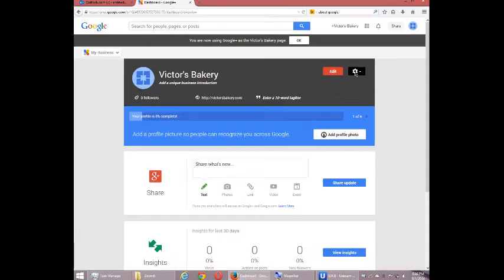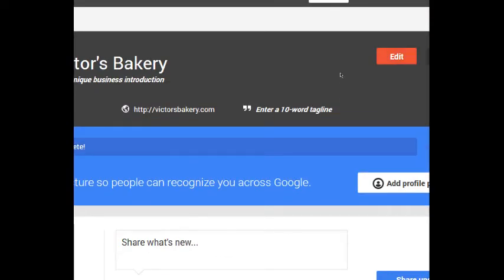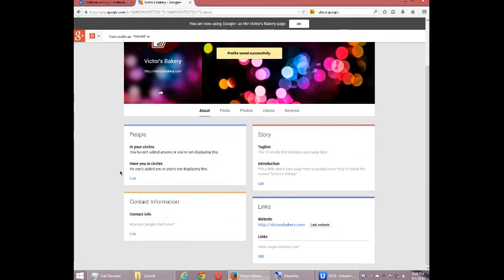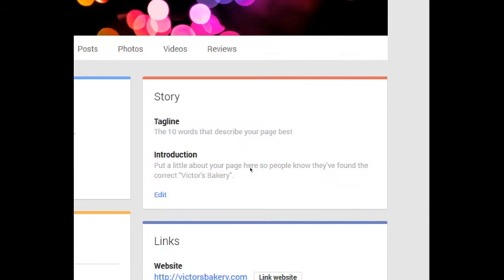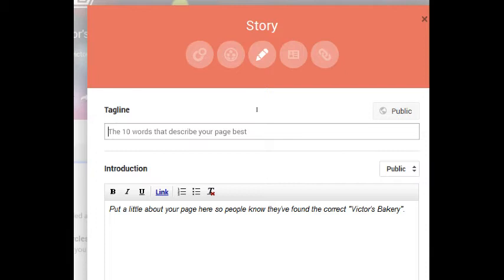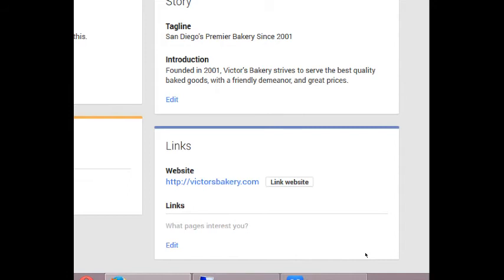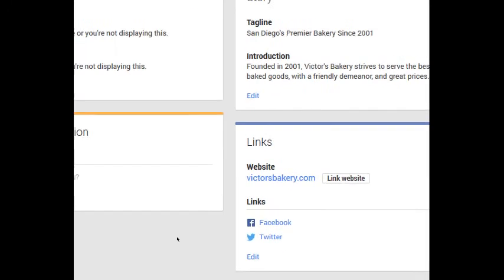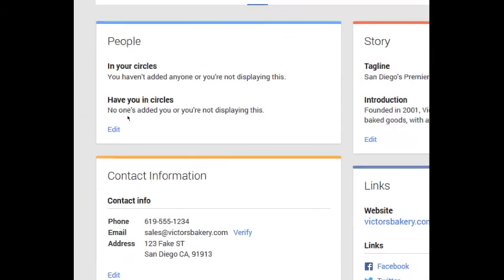SDCE Social Media for Your Business - Week 1 Video 3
Why should I personalize my Google+ Business Page?
How to fill in the details of our page.